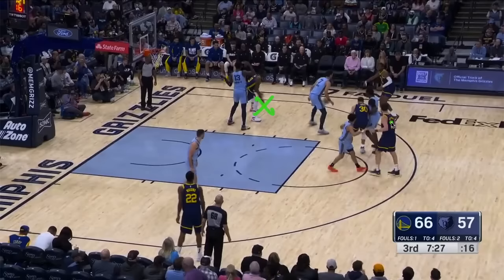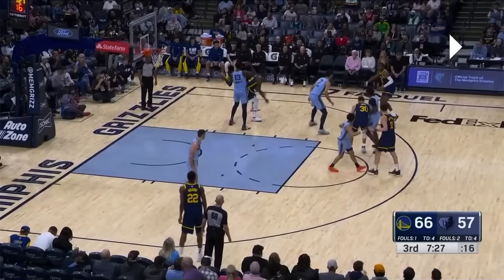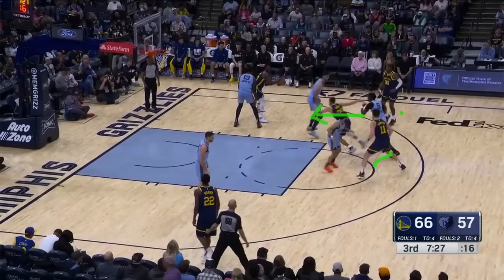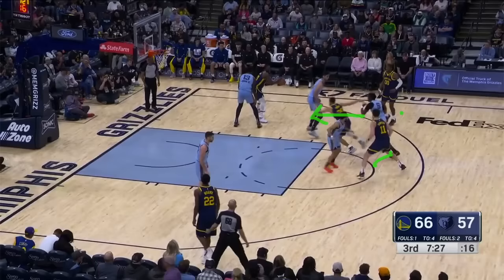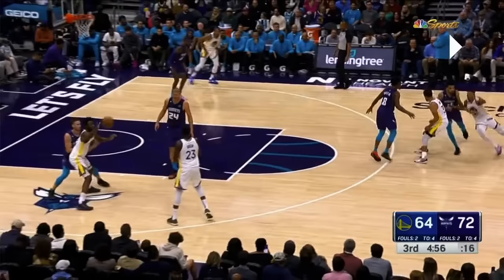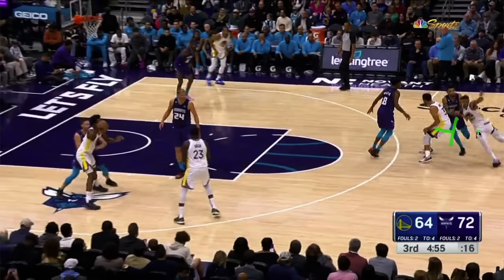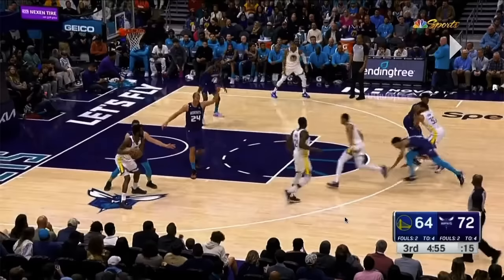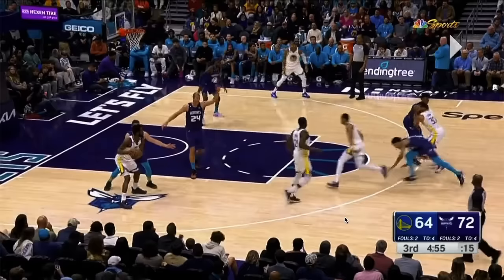Explain One Play: Klay Thompson gaggle action with Steph Curry and Kuminga vs Jazz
Explain One Play: Klay Thompson adjusts in gaggle action with Steph Curry and Kuminga vs Jazz

by @EricApricot

Analysis of the 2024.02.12.GSW-UTA Utah Jazz vs Golden State Warriors game.

A quick guide to the gaggle action, a staple Warriors play, with the basic options and we look at Klay Thompson adjusting to the defense.

Co-starring Steph Curry and Jonathan Kuminga. With Draymond Green, Lester Quinones, Andrew Wiggins. With Keyonte George, Talen Horton-Tucker and Jordan Clarkson.